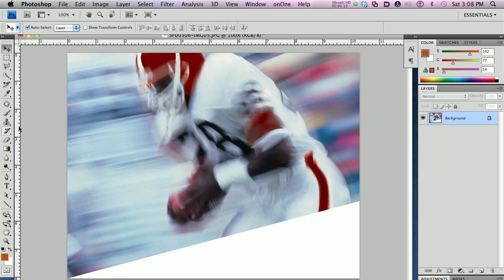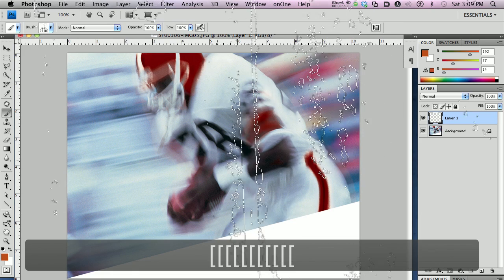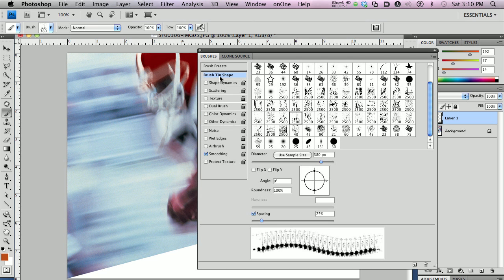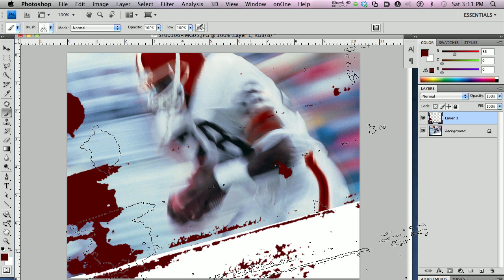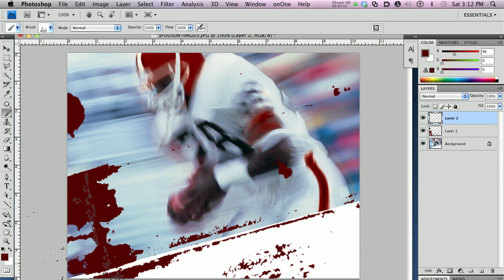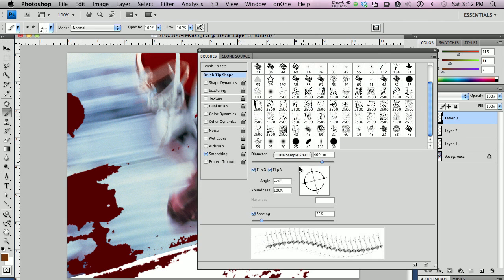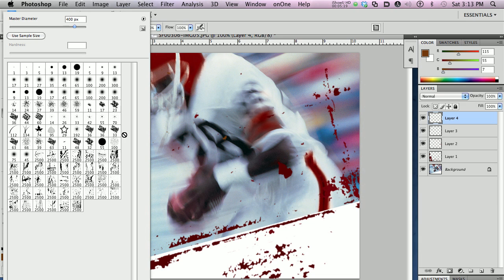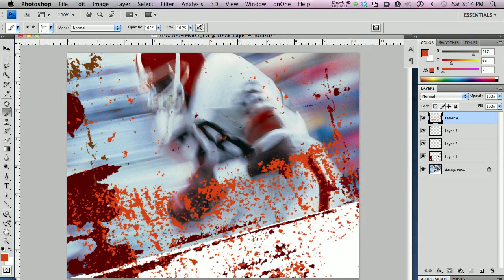Iron Grunge 40 Photoshop Brushes Basic Tutorial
Basic how-to use the Iron Grunge 40 Photoshop Brushes. Apply a rusty iron grunge look to your designs with this 40 Iron Grunge Photoshop Brush set. This set contains a wide range of rusty iron grunge from light to heavy. Plus there are plenty of scrapes and scratches to keep it interesting. Brushes compatible with Photoshop 7, CS, CS2, CS3, CS4, Photoshop Elements 2 and newer, GIMP 2.2.6+. Ready to be used for personal and commercial use. Read our License Agreement for details.